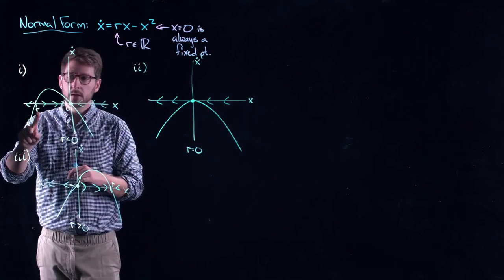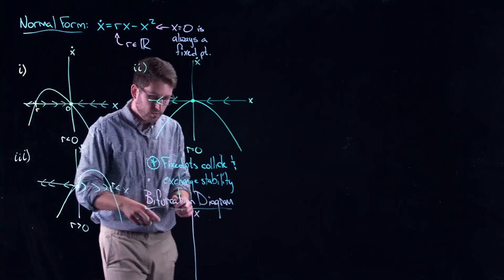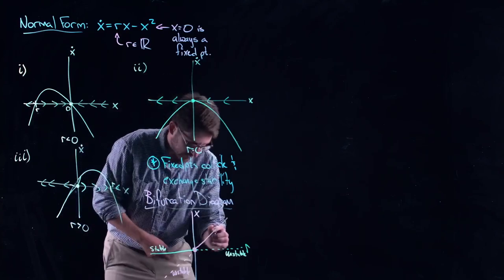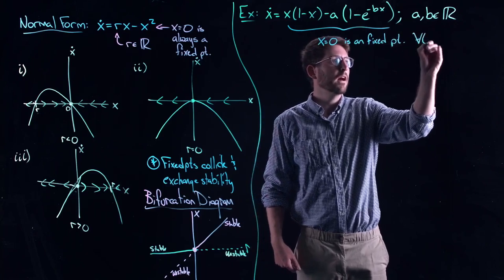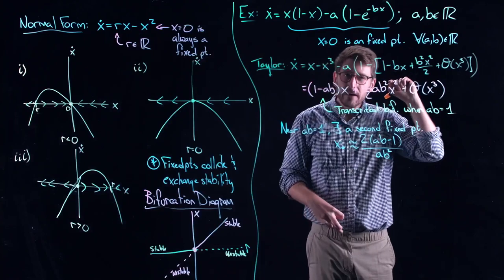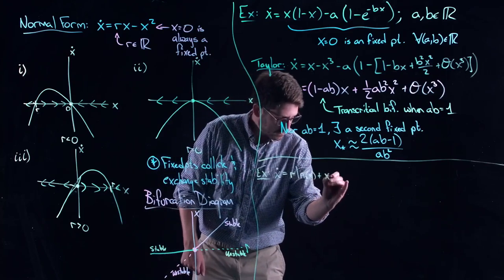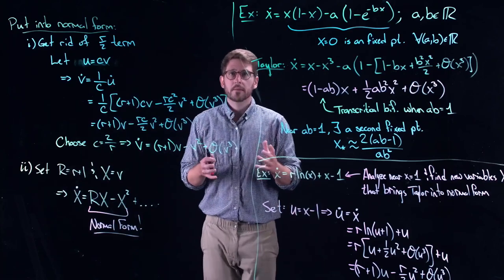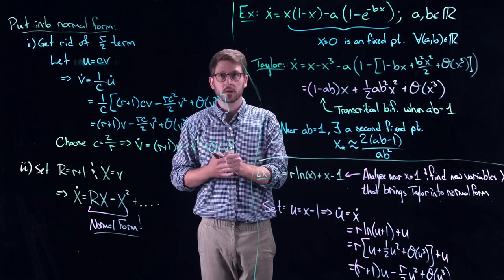Transcritical Bifurcations - Dynamical Systems | Lecture 7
This lecture continuous our discussion of bifurcations in one-dimensional dynamical systems. Here we turn our focus to transcritical bifurcations. These bifurcations are characterized by two fixed points colliding and exchanging stability. Unlike saddle-node bifurcations, no fixed points are created or destroyed over the course of the bifurcation. We examine the normal form of the bifurcation and some examples. The last example is used to perform the variable transformation to put the Taylor expansion into the normal form, exemplifying its universality for transcritical bifurcations.